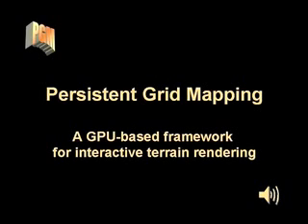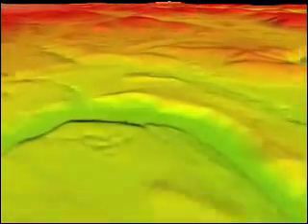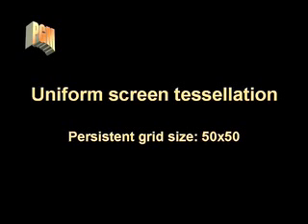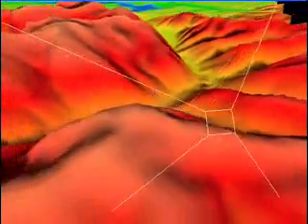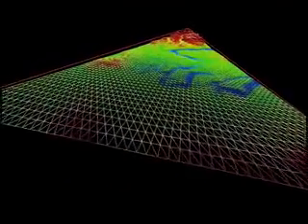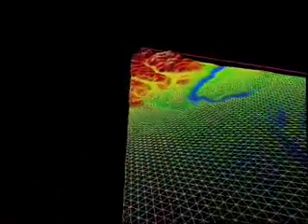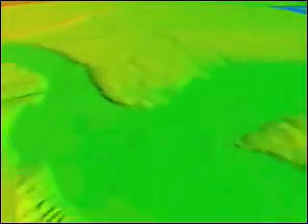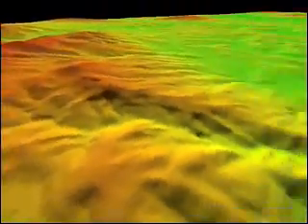A GPU persistent grid mapping for terrain rendering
From the Springer article: A GPU persistent grid mapping for terrain rendering

by: Livny, Yotam; Sokolovsky, Neta; Grinshpoun, Tal; El-Sana, Jihad;

Movie 1 24MB

Journal: The Visual Computer Vol. 24 Issue 2
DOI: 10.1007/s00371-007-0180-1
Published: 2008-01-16